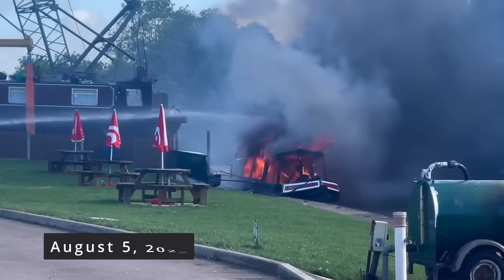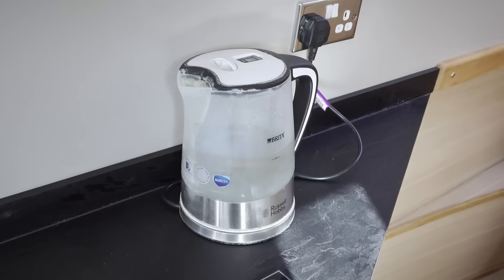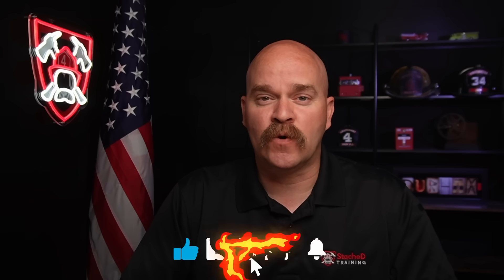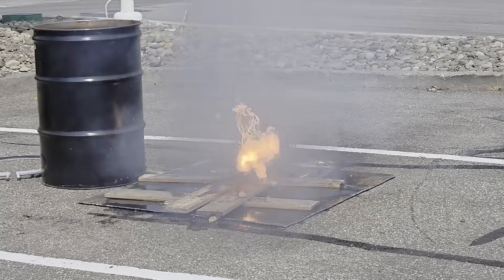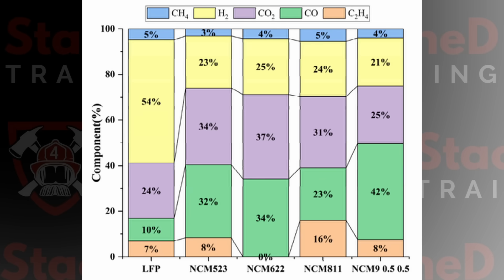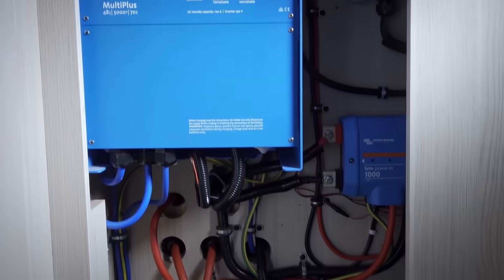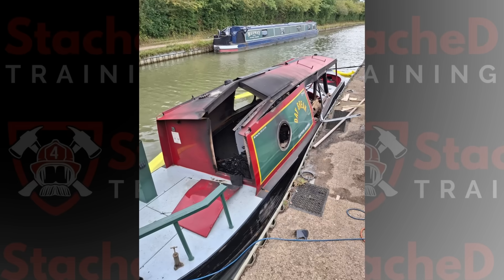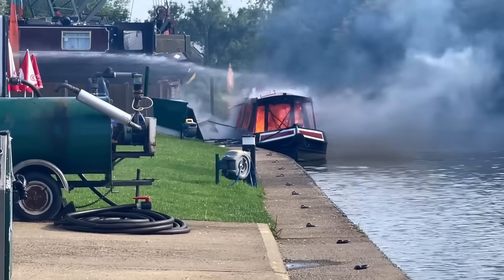Electric Boat Explodes While Charging: LFP Batteries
On August 5th, 2025, an electric day-hire narrowboat at Gayton Marina on the Grand Union Canal exploded while charging, sending debris more than 40 feet across the water. This wasn’t just a fire — it was a violent deflagration caused by lithium iron phosphate (LFP) batteries going into thermal runaway.

In this video, I break down what happened, how LFP battery failures differ from other lithium-ion chemistries, why the placement of the batteries made this incident so destructive, and what this means for electric boats, off-grid setups, and RV installations. Even “safe” battery chemistries have hazards — and understanding them is the key to preventing the next big blast.

3:18 - Lithium Iron Phosphate (LFP or LiFePO4) Cause Explosions